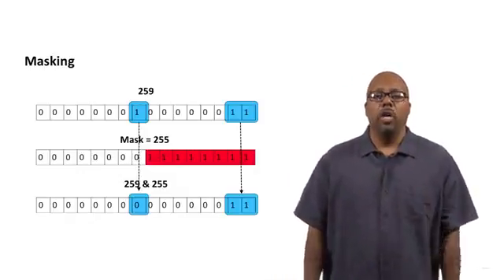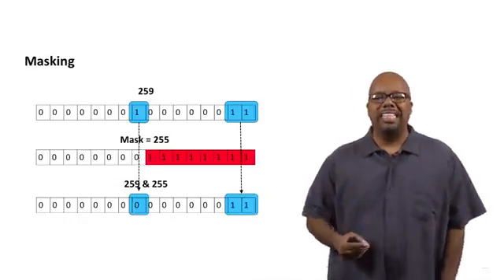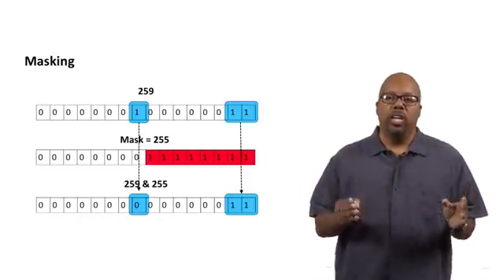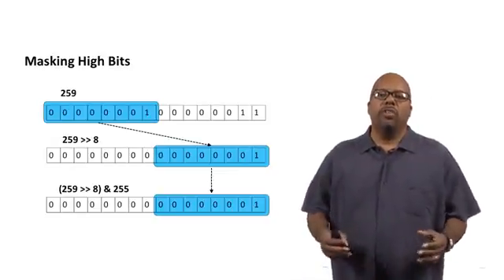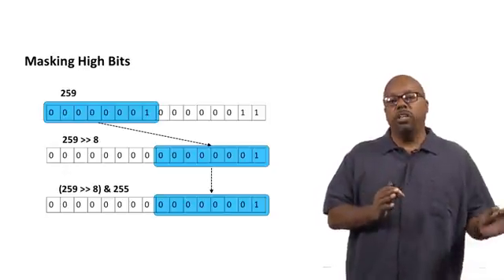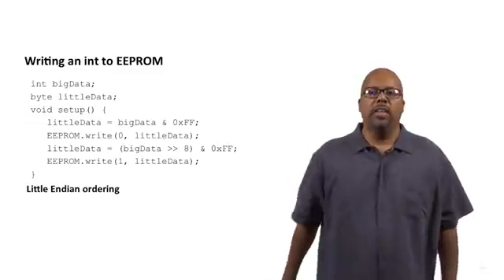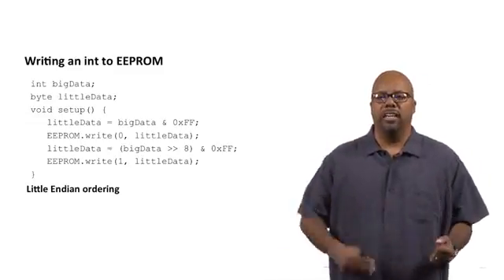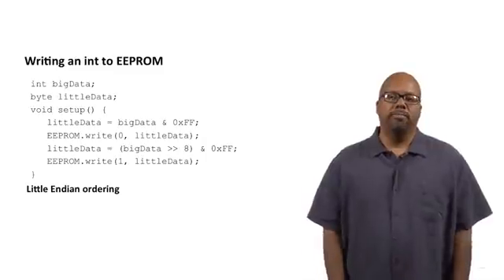Lecture 1 3 Masking